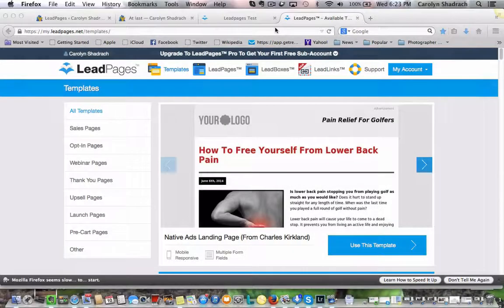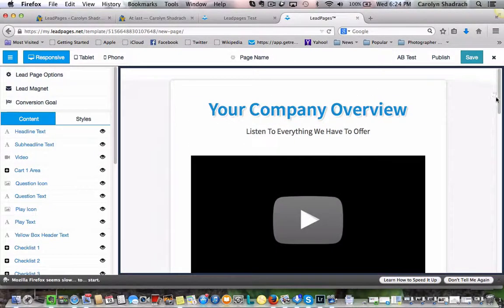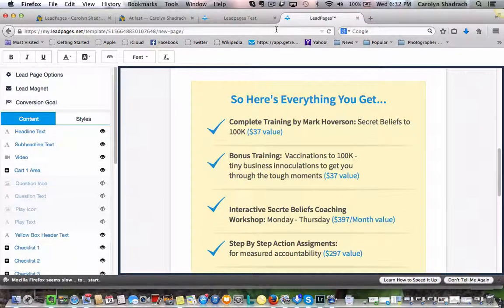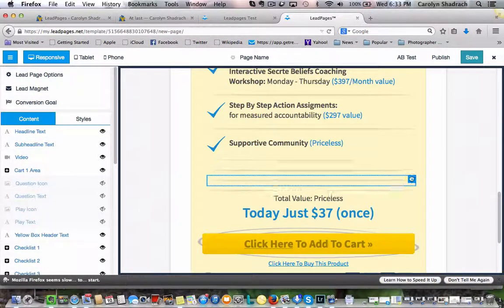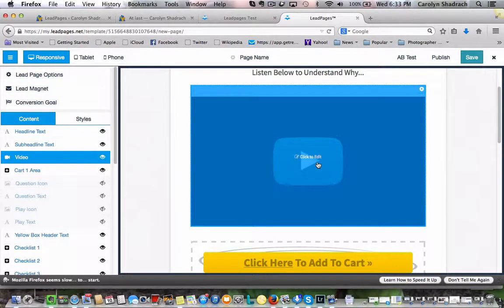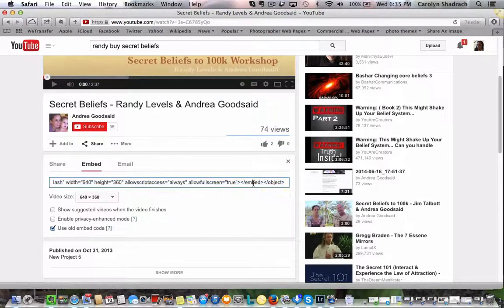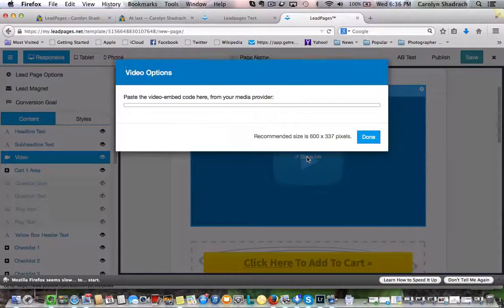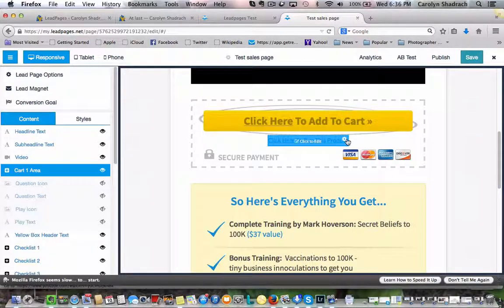How To Complete A Sales Page Template - LeadPages Tutorial 4/6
for loads more free tips and trainings.

How To Complete A Sales Page Template - LeadPages Tutorial 4/6, How to create a front end sales funnel from scratch using LeadPages.

Now that we have created all the separate pieces in LeadPages (see videos 1-5) the final step is to put the pieces together and test, to make sure the funnel works correctly.

Simple step-by-step instructions on how to build your sales
pagel using LeadPages.

How to Create Your Sales Funnel - LeadPages Tutorial

online marketing, marketing, how-to-website, home business, small business, leadpages, optin page, capture pages, sales funnel